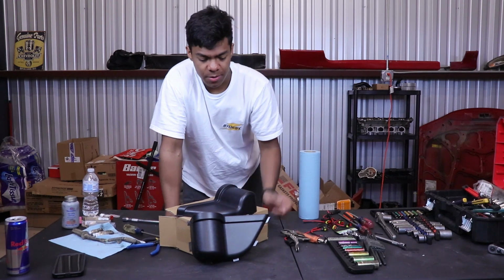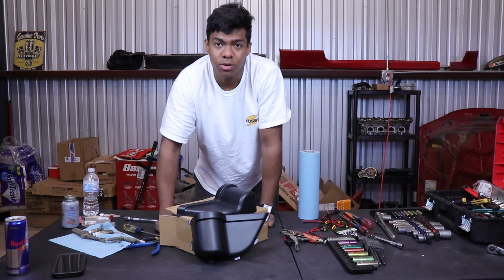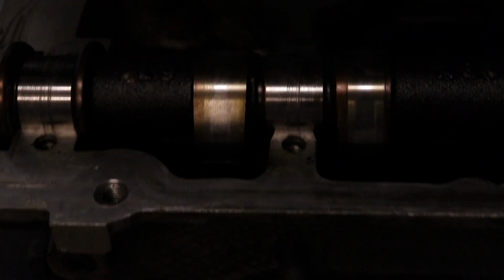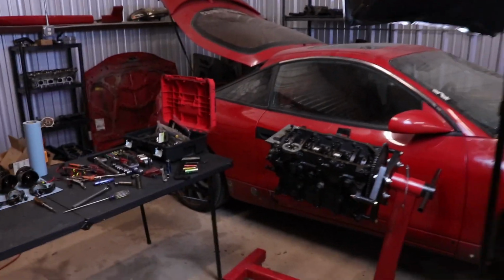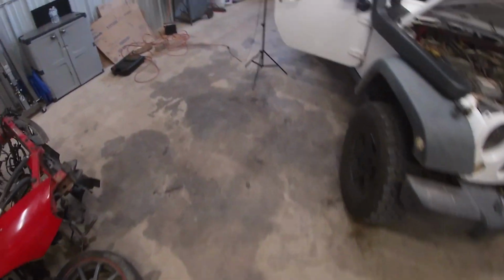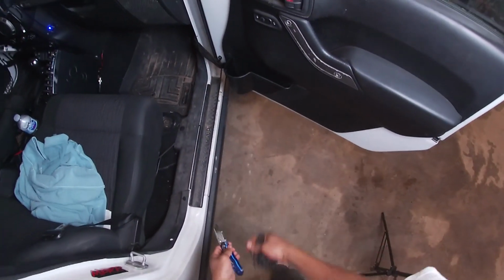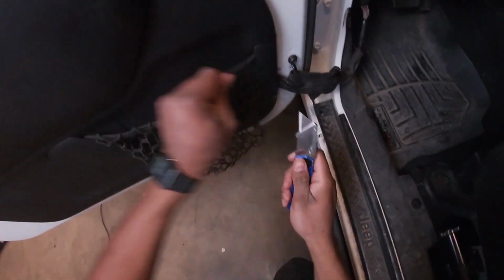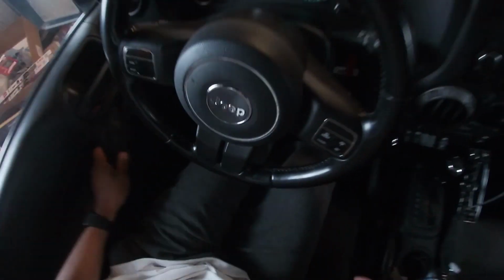Door Pocket Install + Eclipse Update!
Today, I replace my saggy pockets with these sweet cup holders! Super easy, and cheap! I also include an Eclipse update! Enjoy.

Link to Door Pockets

Software/Equipment I use:
Edited On: Adobe Premiere Pro CC
Thumbnails Created Using Canva
Cameras: Canon 77D (18-55mm, 55-250mm), GoPro Hero 7
GoPro Mounts: Hohem Pro 2 Stabilizer, Head Mount